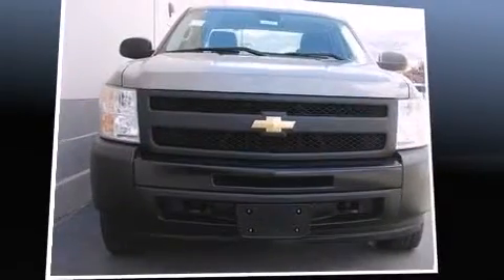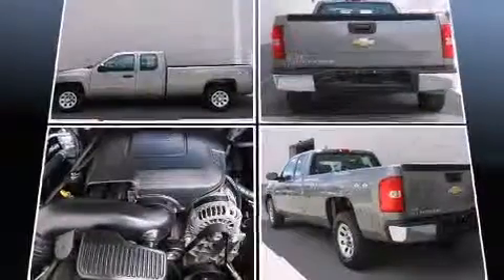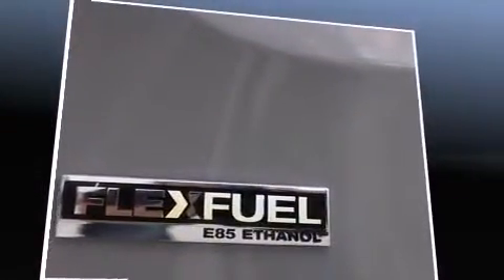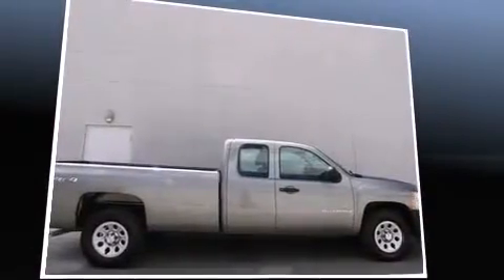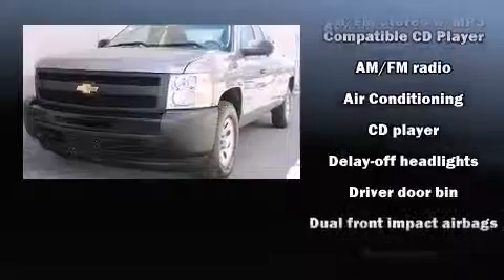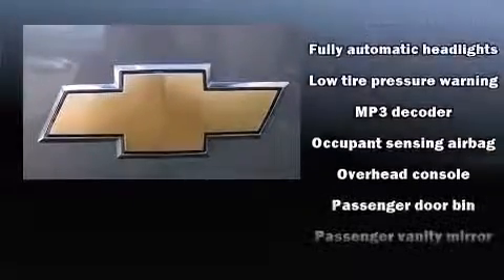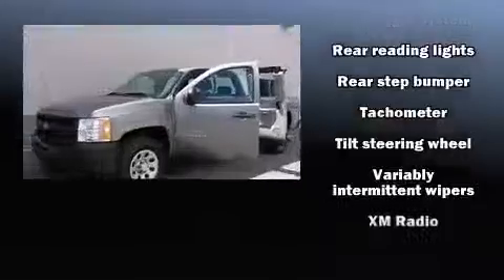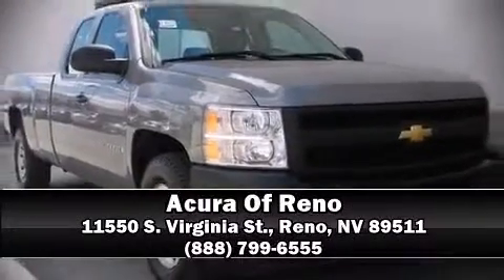2009 Chevrolet Silverado 1500 Work Truck in Reno, NV 89511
11550 S. Virginia St.

Here's a great deal on a 2009 Chevrolet Silverado 1500. It features an automatic transmission, 4-wheel drive, and a powerful 8 cylinder engine. Chevrolet infused the interior with top shelf amenities, such as: delay-off headlights, front and rear reading lights, variably intermittent wipers, air conditioning, tilt steering wheel, an overhead console, and more. Audio features include a CD player with MP3 capability, and 6 speakers, providing excellent sound throughout the cabin. Chevrolet ensures the safety and security of its passengers with equipment such as: dual front impact airbags, ignition disabling, onStar, and ABS brakes. It also arrives with a Carfax history report, providing you peace of mind with detailed information. We pride ourselves in the quality that we offer on all of our vehicles. Please don't hesitate to give us a call.